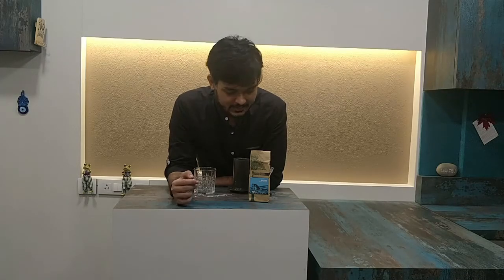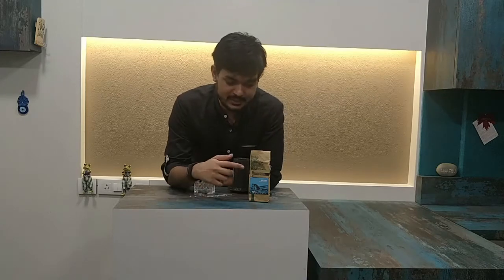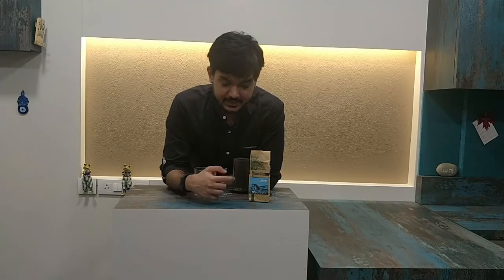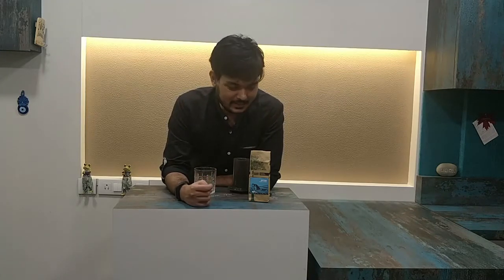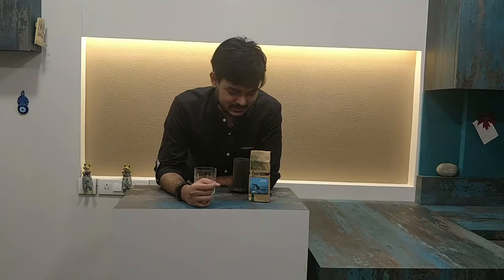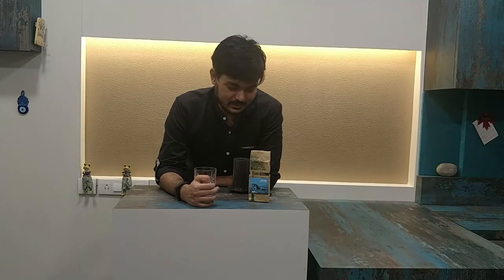Coffee Review: Otter by Black Baza Coffee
It's impossible to resist a coffee named after cute otters. But does this coffee named after Otter by Black Baza Coffee deliver?

Learn more about this coffee and its flavour profile on today's episode.

Gurgl is India's only digital beverage publication.